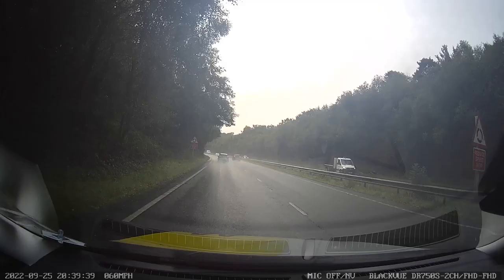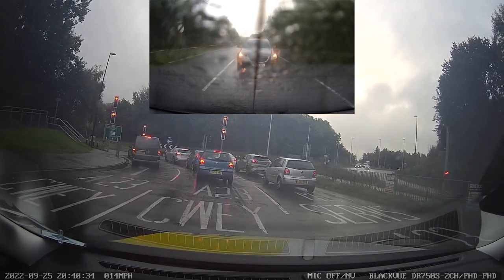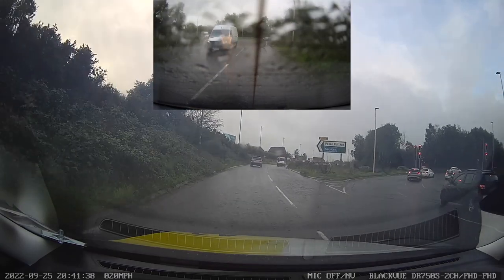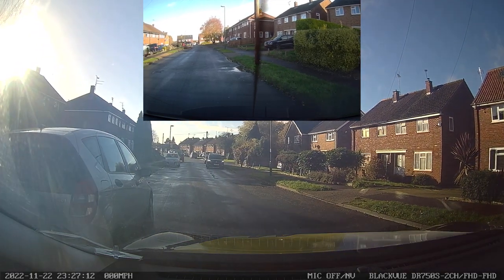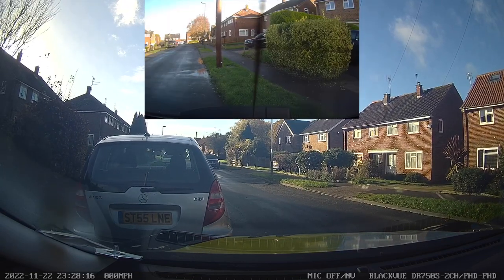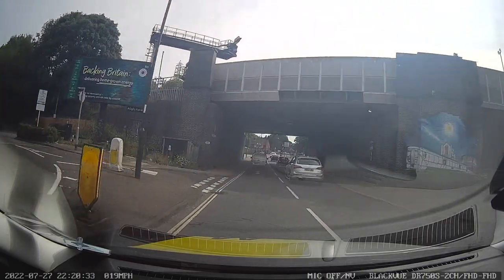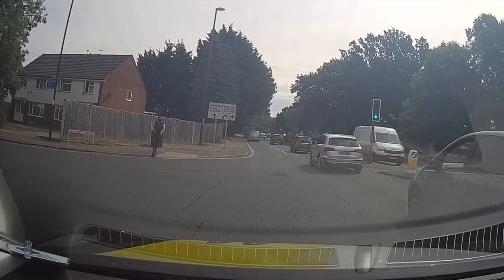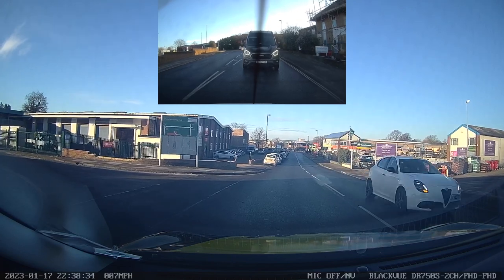Learner FAILS for following Highway Codes advice to give way to pedestrians at junctions?!?!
5 ways to FAIL your UK driving test, including for GIVING WAY to a pedestrian.

With the new rules in the Highway Code saying to give way to pedestrians at junctions, you might be surprised to hear you can FAIL your test for doing just that!

This video gives an example of this, and also four other serious faults from UK driving tests, so you know what to do so you can drive safely and PASS.

*Camera Equipment*:
Blackvue DR750S Dash Cam
GoPro Hero 7

- Some of the above links are affiliate links, so I received a small commission for anything purchased via the links, but there is no cost to you, infact sometimes they offer a saving!